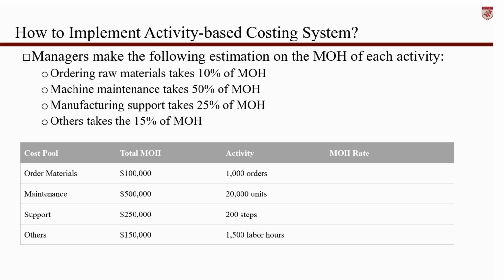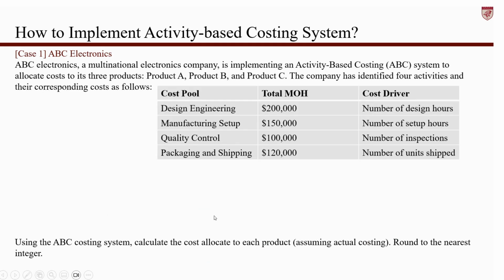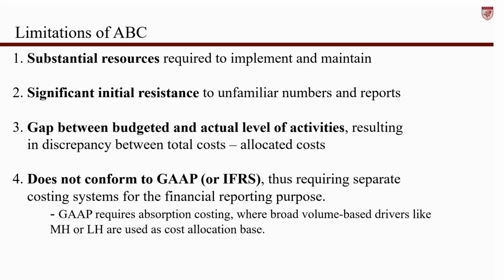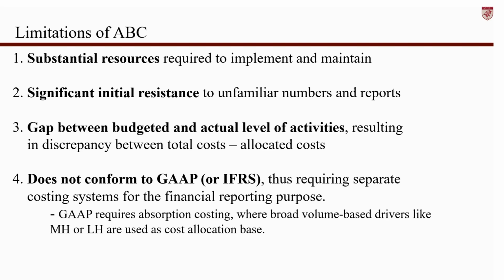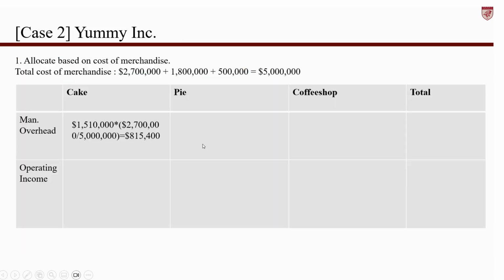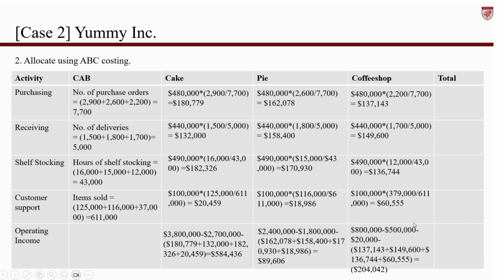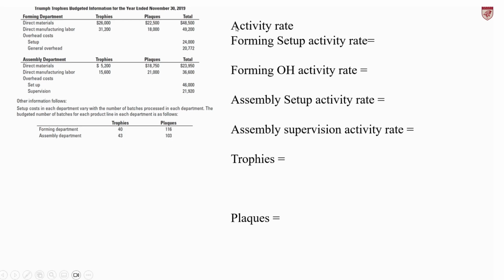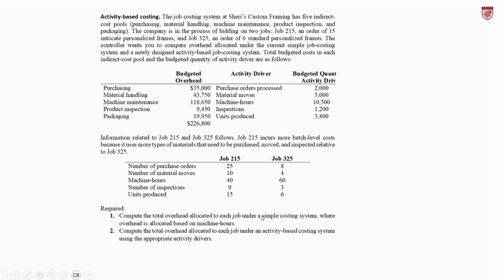ABC- Second part